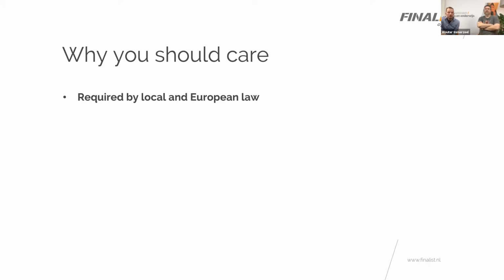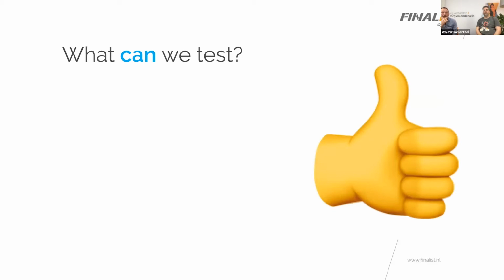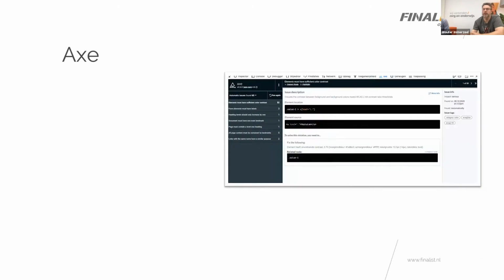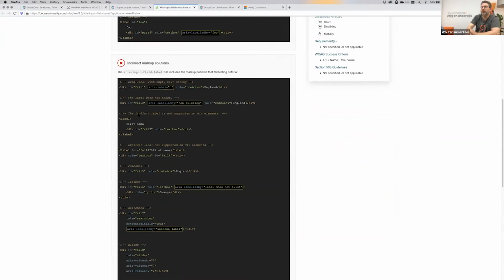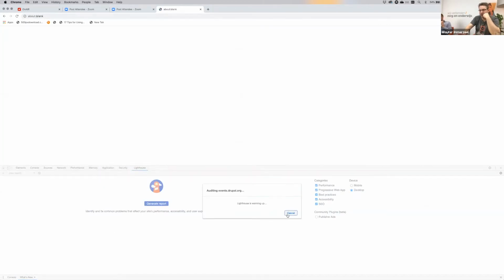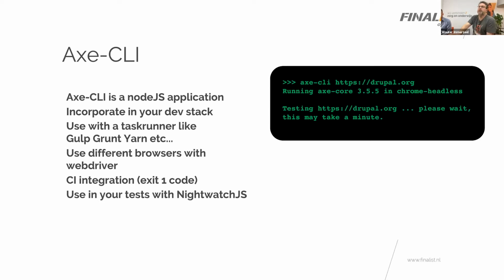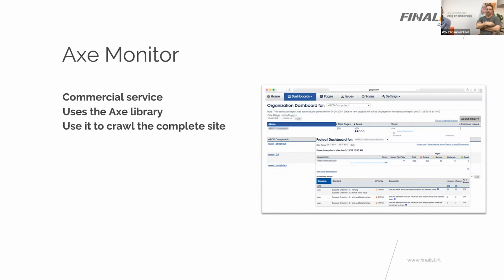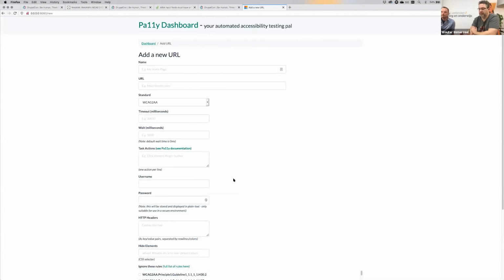USERS & EDITORS - Taking an Axe to your Pa11y, or how to test how accessible your site is / Drup...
As demand for accessible websites is growing, the question arises how to make sure your site caters to all visitors. In this session Tom and Wouter will talk about the how and why of accessibility as well as providing you with a toolset to make sure your next project will be a joy to use for everybody.